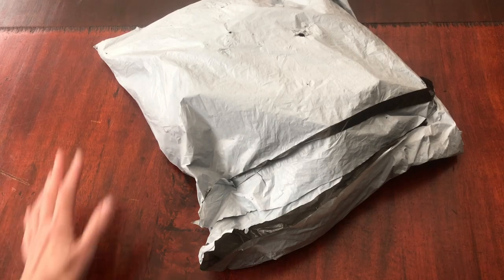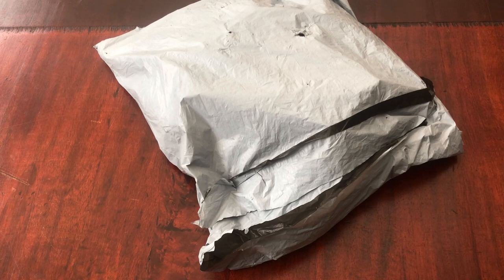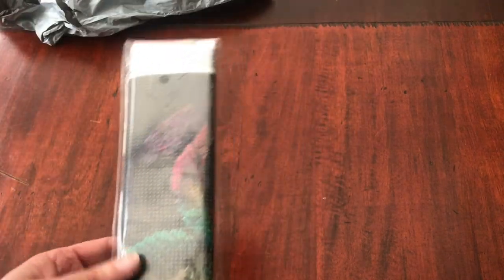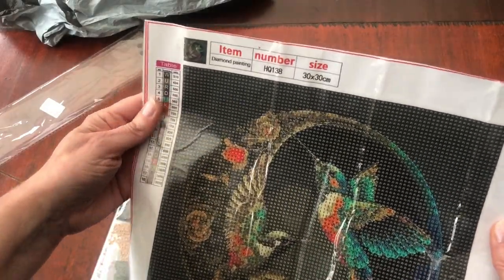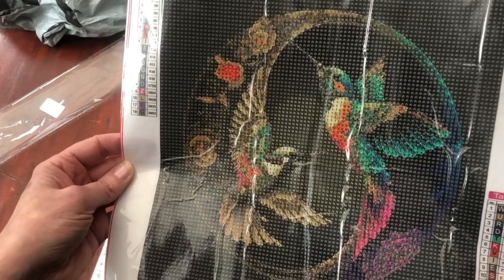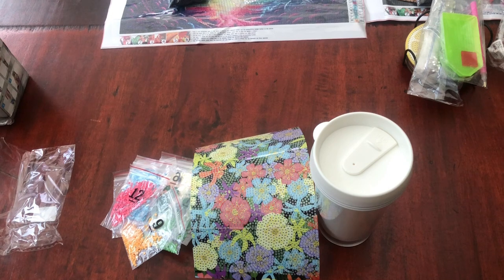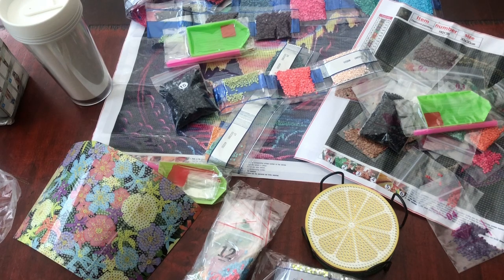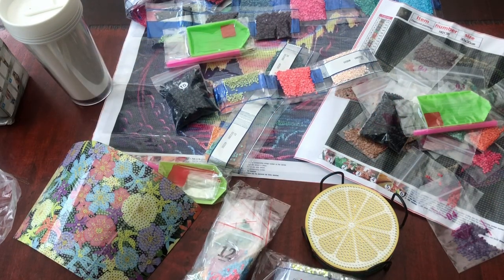UNBOXING haul from Fansells, diamond painting kit both decorative and practical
Varied selection of diamond painting goodies - which is your favourite?

Suzanne